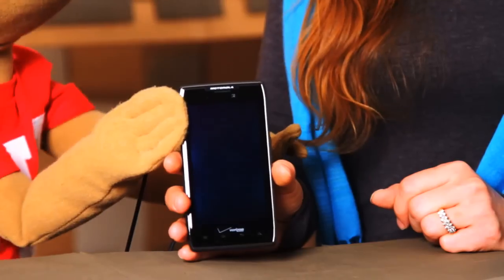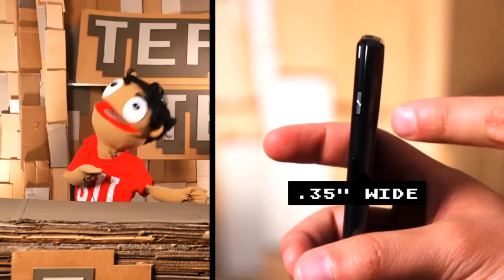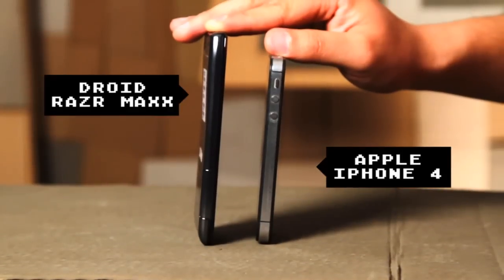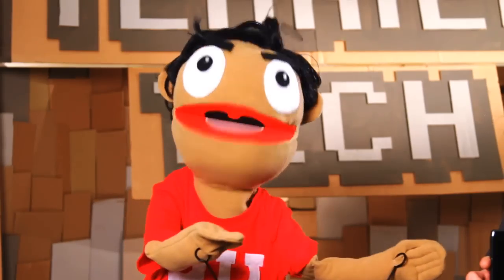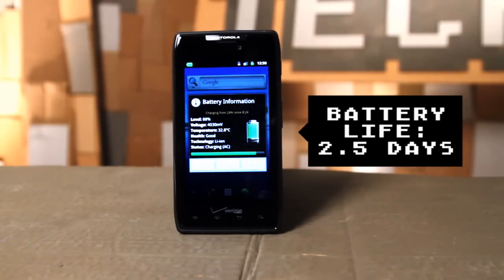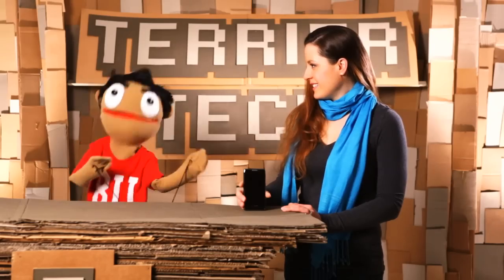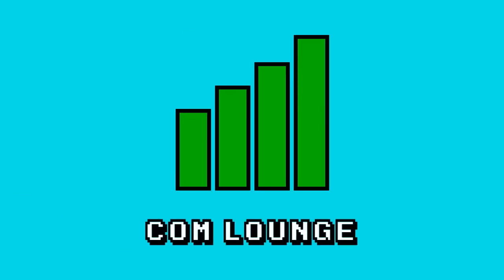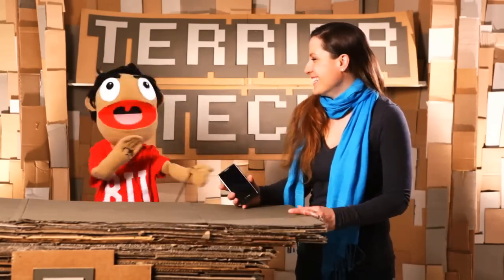Terrier Tech: Droid Razr Maxx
"Terrier Tech" reviews the Droid RAZR MAXX, one of the most impressive Android phones on the market.